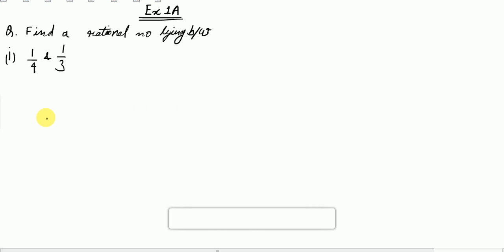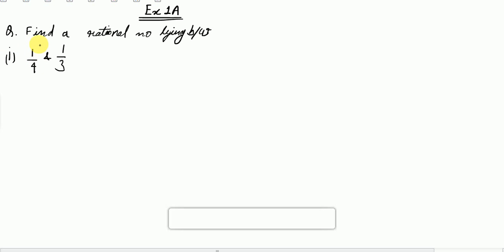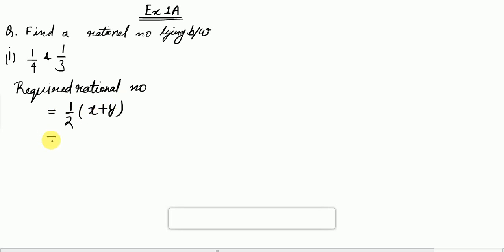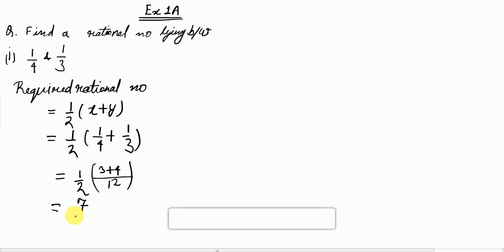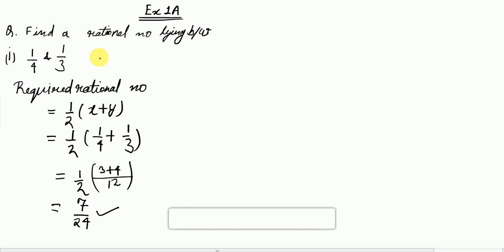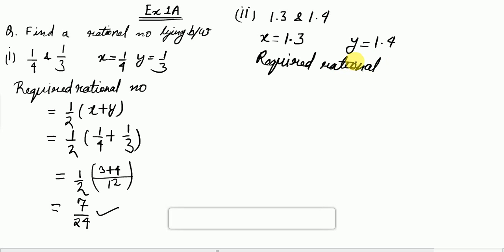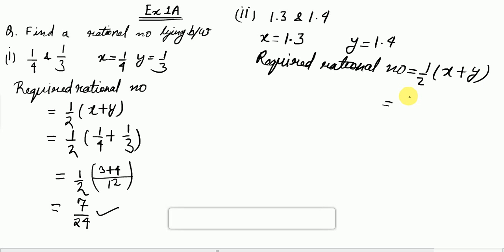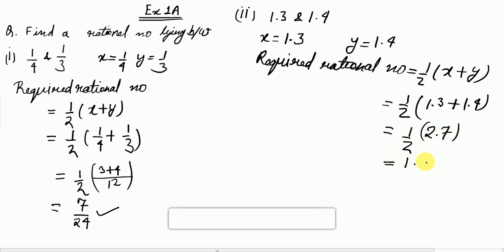Number Systems Ex1A Part5 A Rational Number between two rational nos Class 9 Math R S Aggarwal CBSE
A rational number b/w two rational numbers